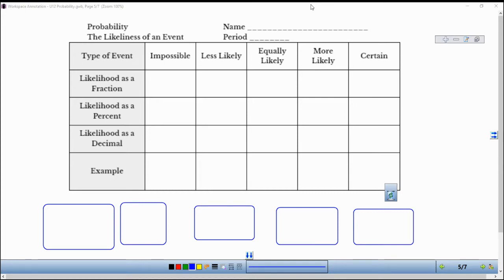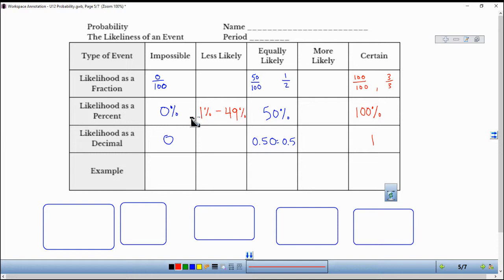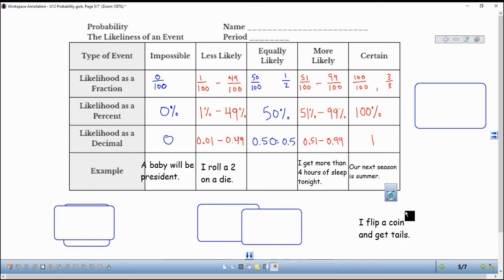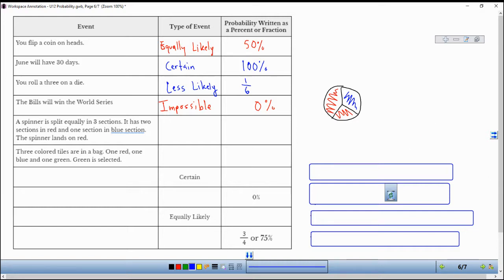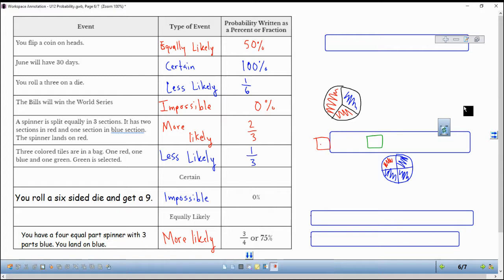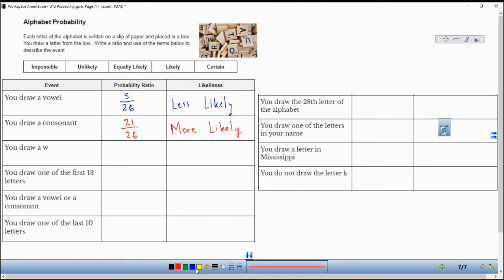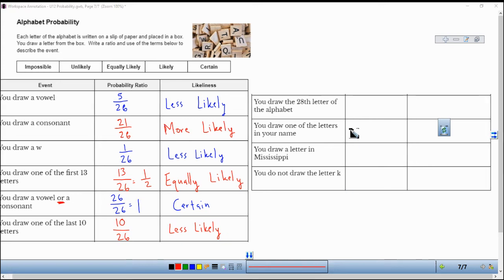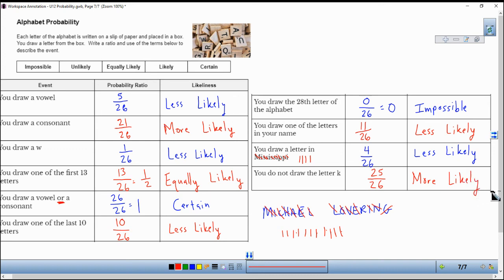U12L2 Likeliness of an Event